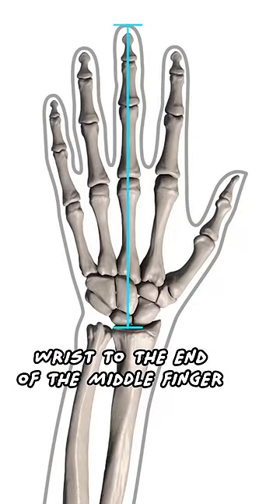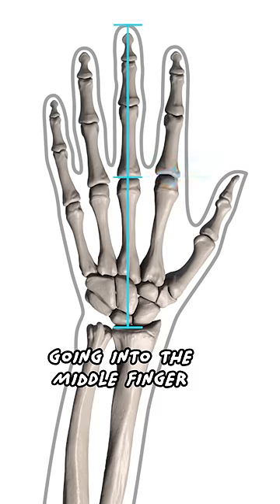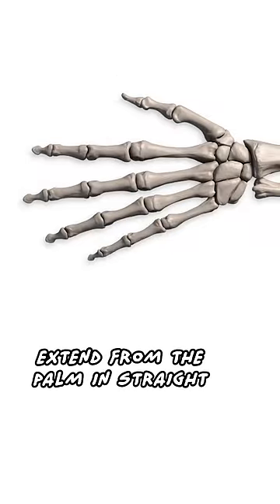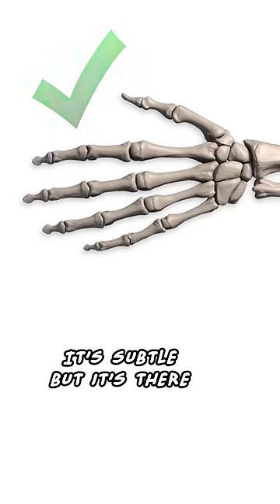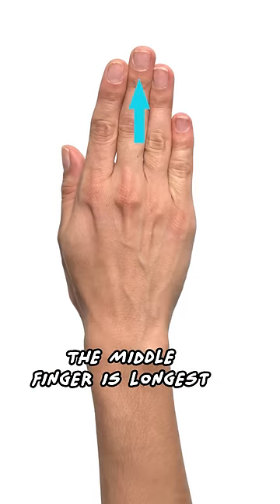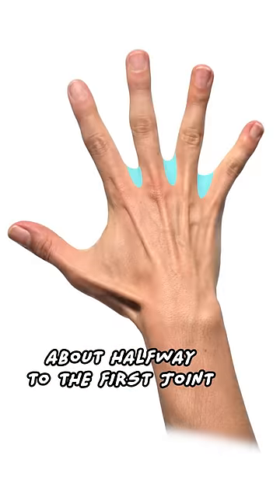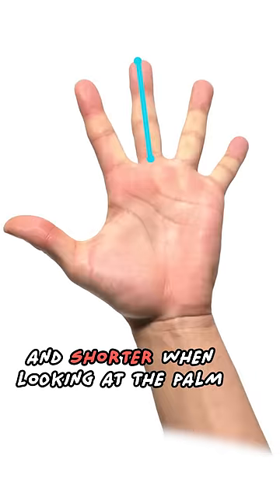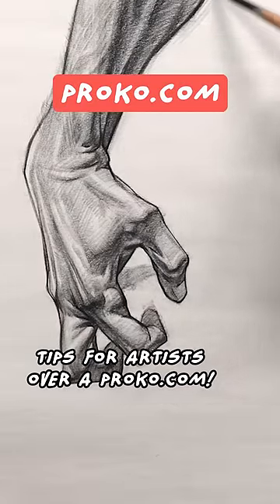Handy Drawing Tips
Knowing anatomy helps us make more believable drawings, whether from reference or imagination.